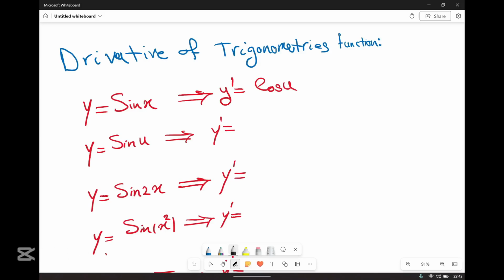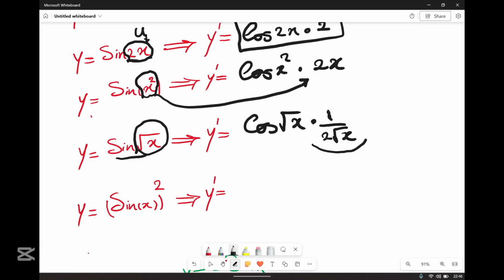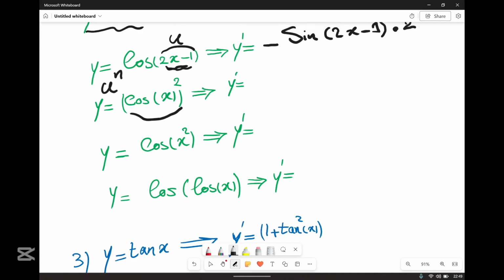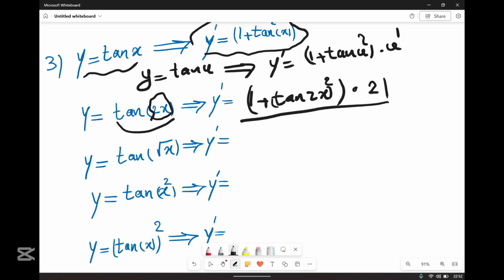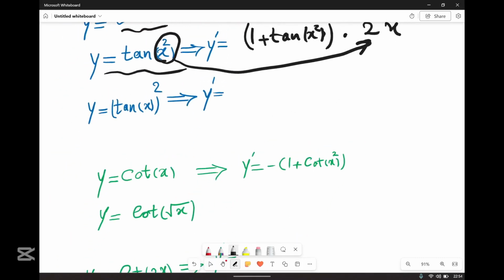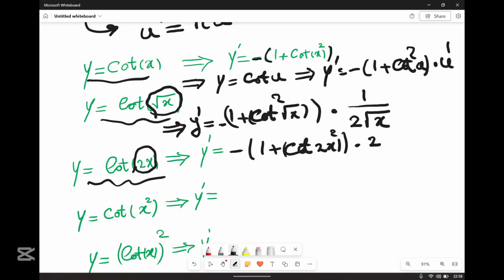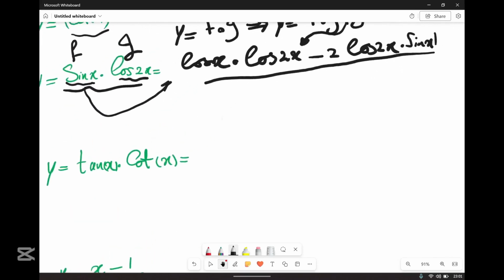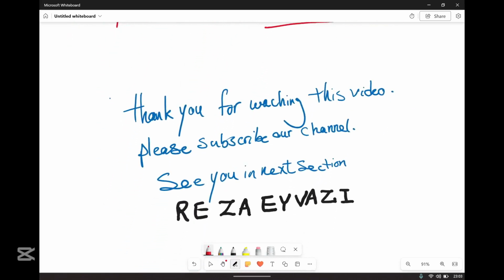The Trigonometry Derivatives.Sin, Cos, and Tan Fast!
Master Trig Derivatives in 4 Simple Steps!

In this video, Reza breaks down the derivatives of sine, cosine, tangent, and cotangent — each with clear visuals, intuition, and examples.

⏱️ Timeline: 00:00 – 02:00 → Derivative of sin(x)
02:01 – 05:00 → Derivative of cos(x)
05:01 – 08:00 → Derivative of tan(x)
08:01 – 11:00 → Derivative of cot(x)

Perfect for high school, AP Calculus, or anyone confused by trigonometric derivatives!

Ready to jump ahead? Use the timestamps above and skip to the part you need.

Let’s make math clear, fast, and unforgettable — with Reza.